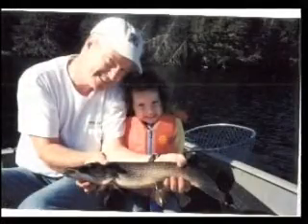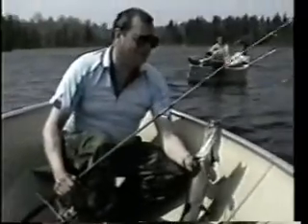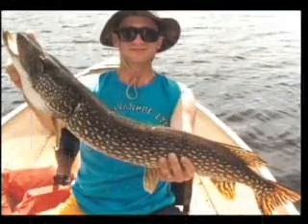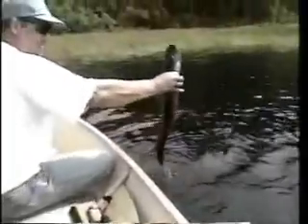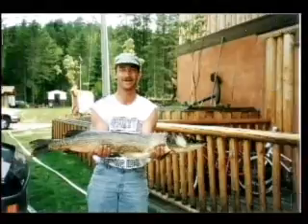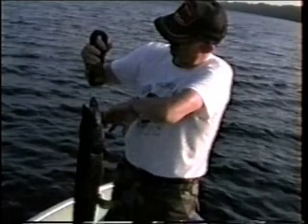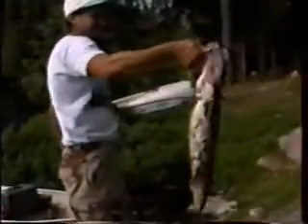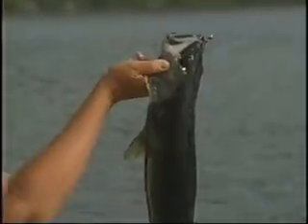Great Pike Fishing Northern Ontario Remote Tourism Moose Bear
Some great wildlife and fishing scenes from Northern Ontario.  Come fishing with the Theriaults in Northern Ontario.